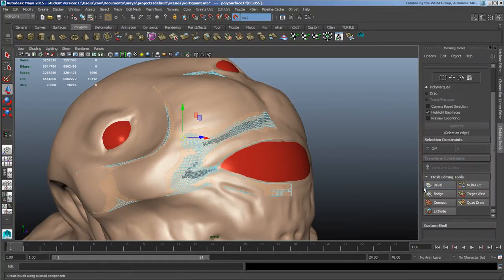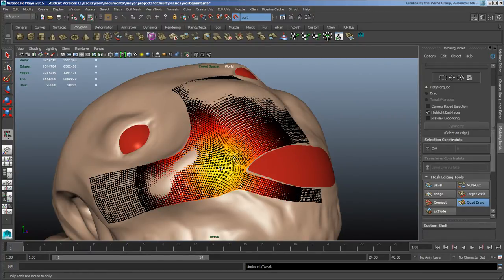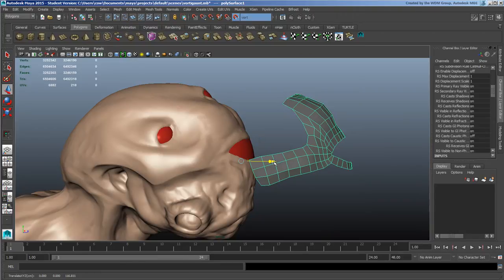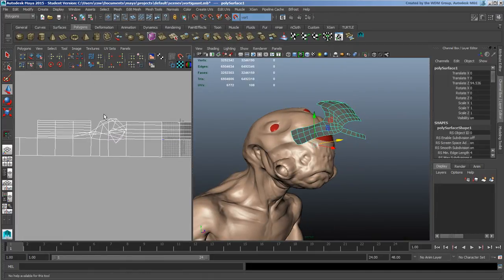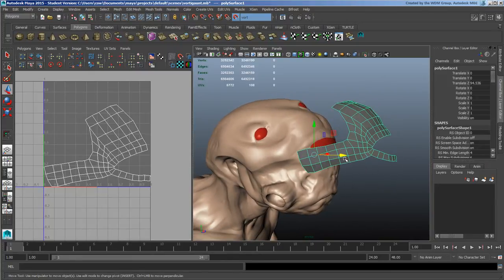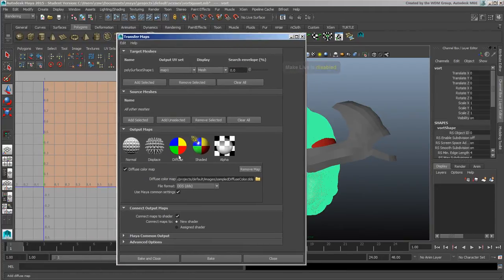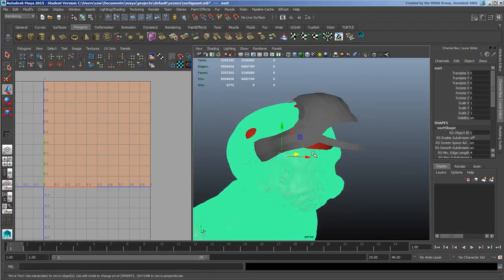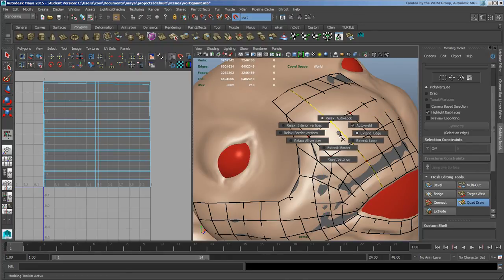Smoothing Polygons and Transferring Maps in Maya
In this second of 2 videos, Adam Garland shows how to create a high-res polygon mesh from a lower-res version using the Mesh Smooth feature, use the Quad Draw tool to add sculpted detail, then reduce this mesh back to low-res. He also covers how to transfer maps from one mesh to another using the Transfer Maps window.